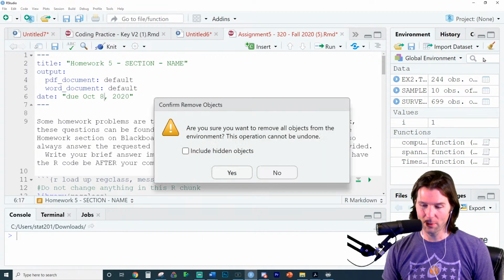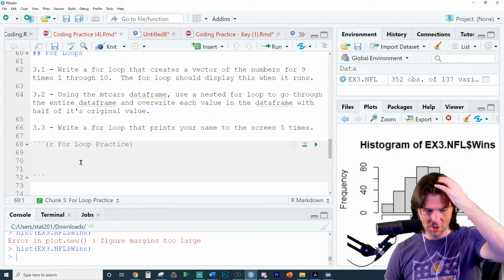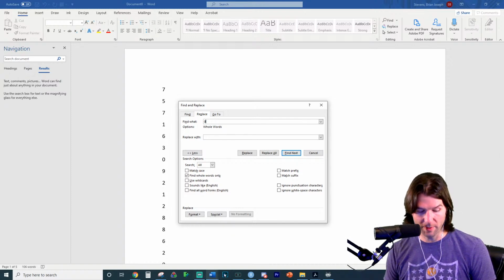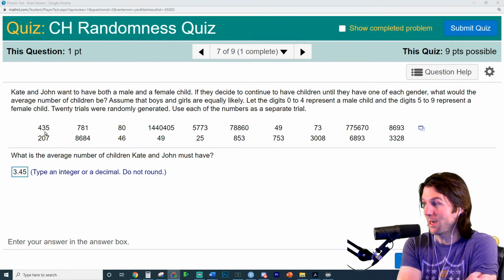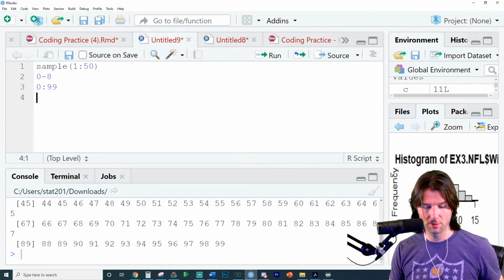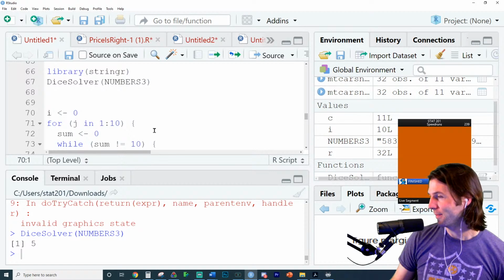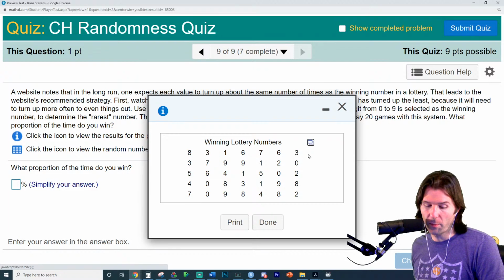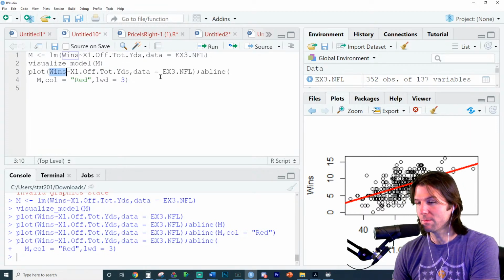Review / Online Office Hours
0:00 - Start of Stream
2:02 - Start of Office Hours
4:07 - 320 - Q1 - Normality of Residuals with Regression
12:24 - 474 - Coding Night Practice
20:19 - 201 - Grocery Store Randomness Quiz
29:47 - 201 - Family/Children Randomness Quiz
33:30 - 201 - Student State Assignment Randomness Quiz
39:45 - 201 - Birth Defect Randomness Quiz
43:32 - 201 - Dice Roll Randomness Quiz
50:27 - 201 - Couple Pairing Randomness Quiz
59:20 - 201 - Lottery Randomness Quiz
1:02:48 - 201 - Multiple Choice Quiz Randomness Quiz
1:05:35 - 320 - C1 - Making a Linear Model